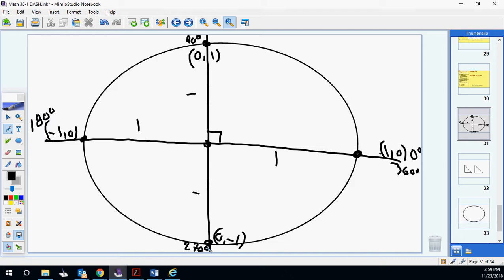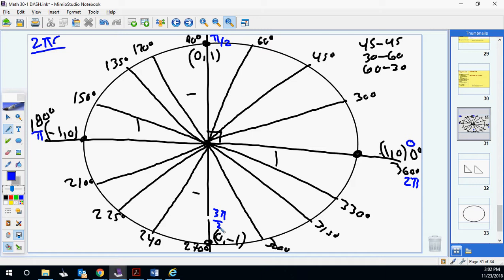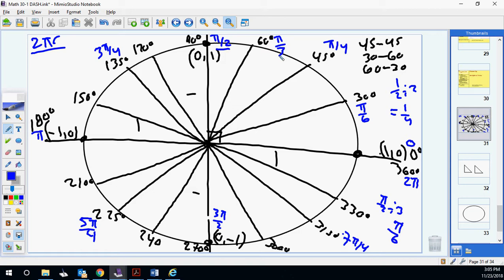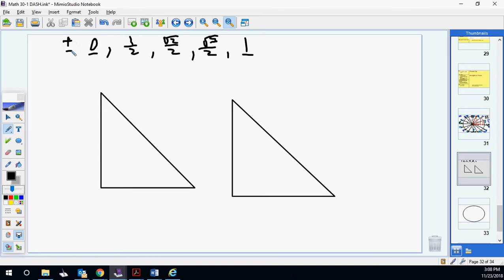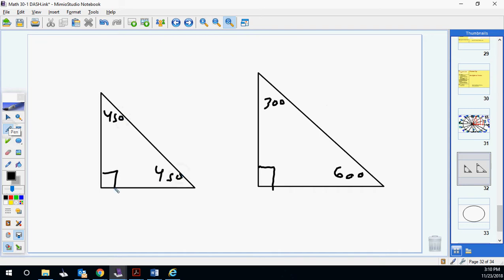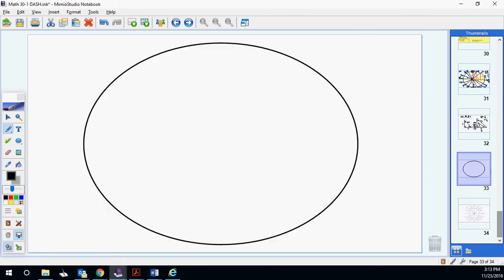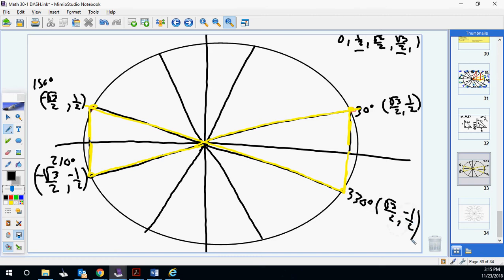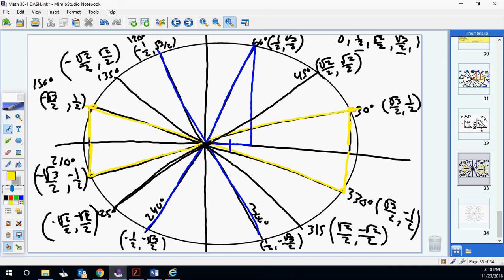Unit Circle Crash Course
Unit Circle Help